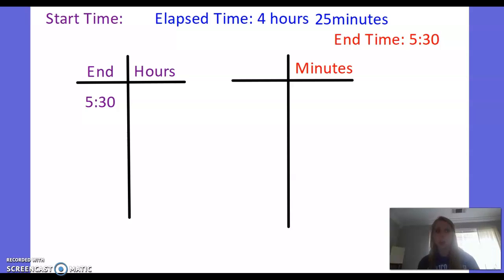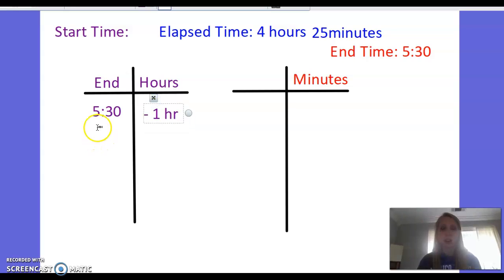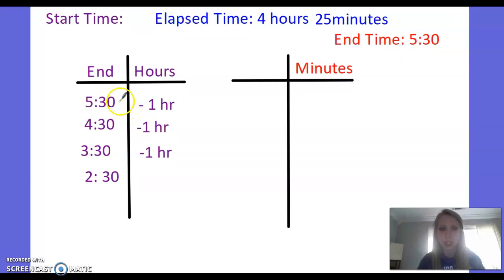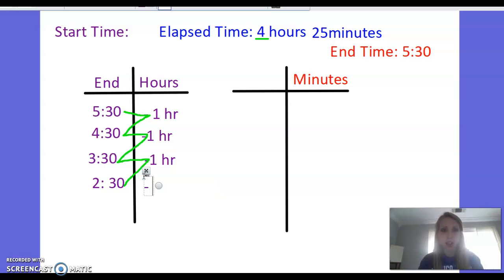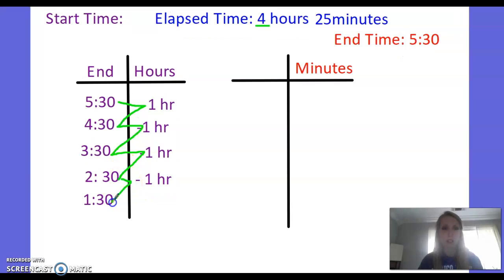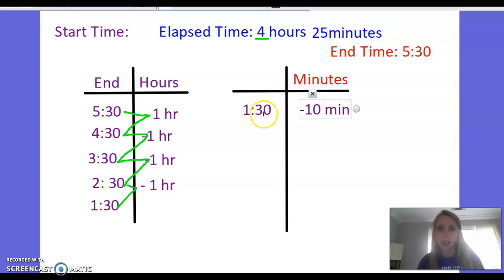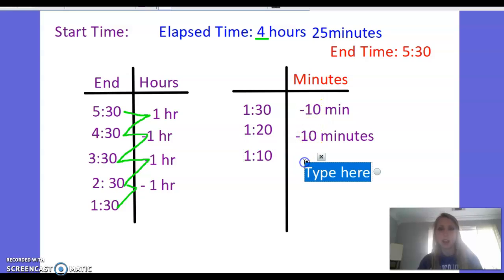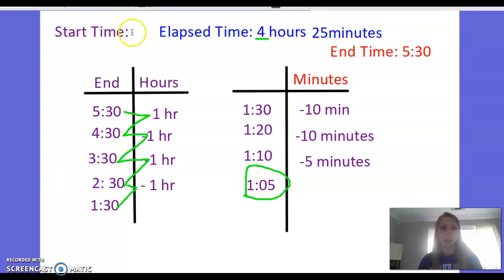Finding Start Time